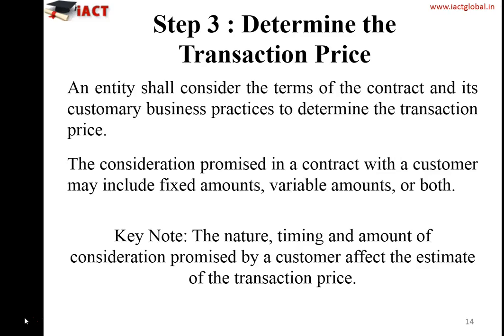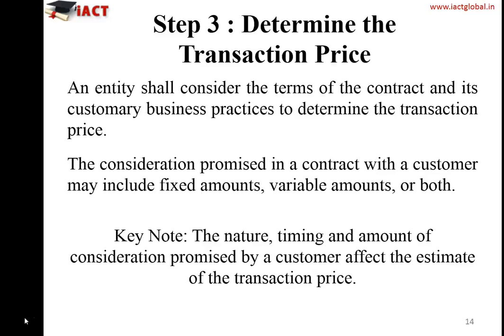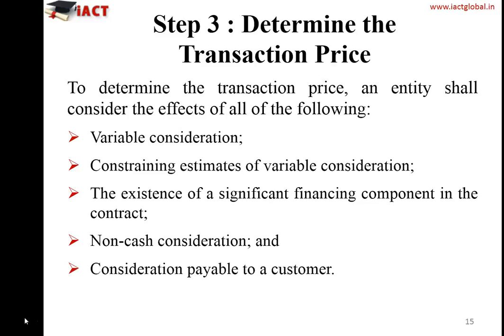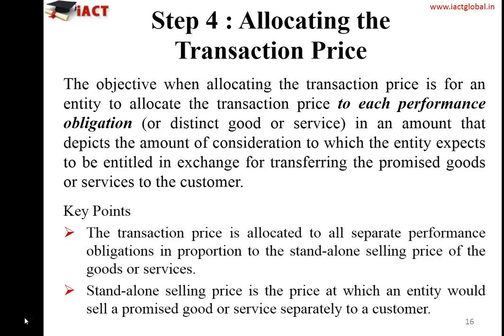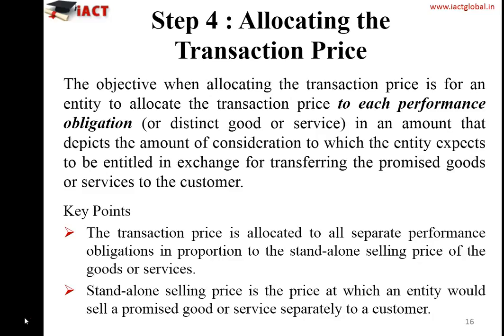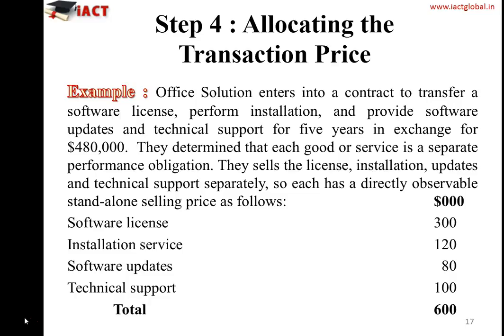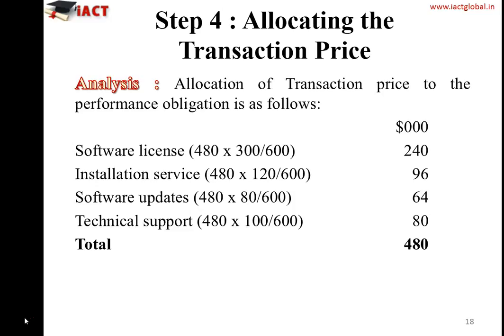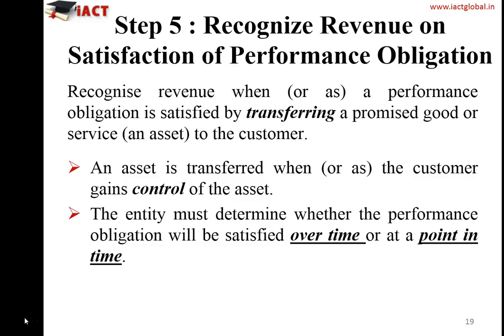Lecture 4 International Financial Reporting Standards, IFRS, IFRS Module 2B Lecture 4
Module 2B, Determine Transaction Price, Allocating The Transaction Price, Recognize Revenue on Satisfaction of Performance Obligations,

Variable consideration, Constraining estimates of variable consideration, The existence of a significant financing component in the contract, Non-Cash Consideration
Consideration payable to a customer, Step 4, Allocating Transaction Price, Step 5, Recognize revenue on Satisfaction of performance obligation